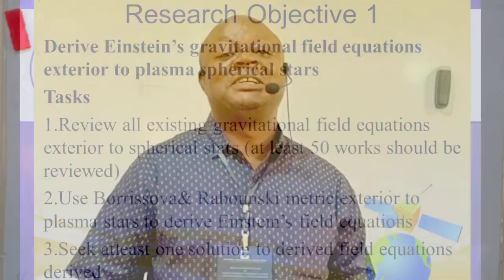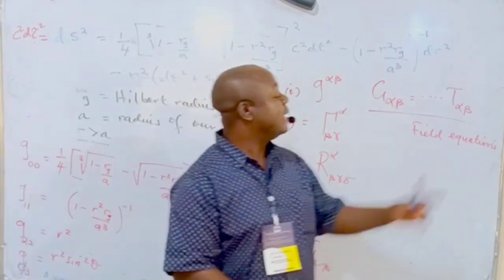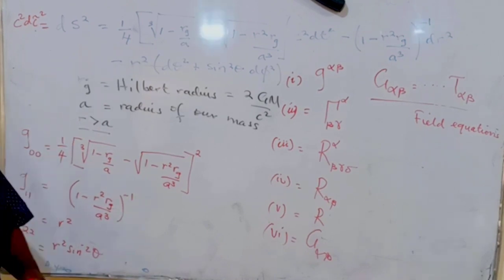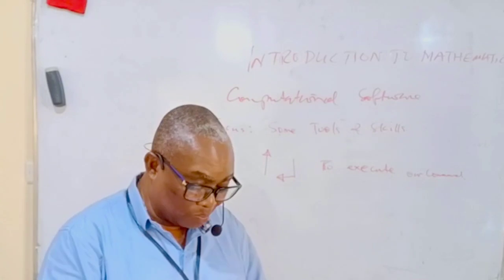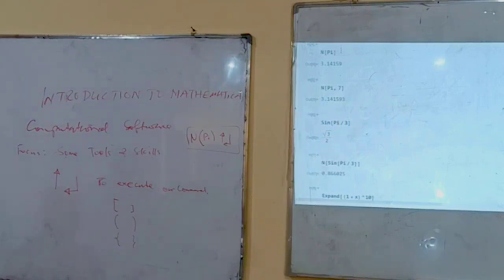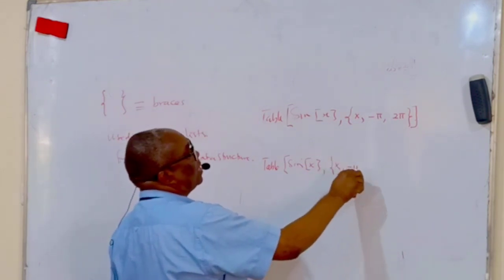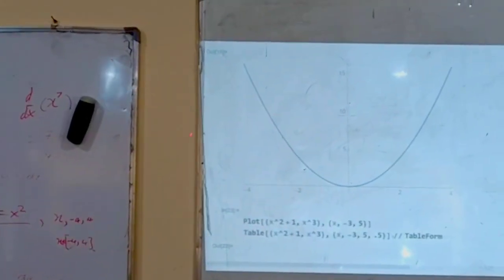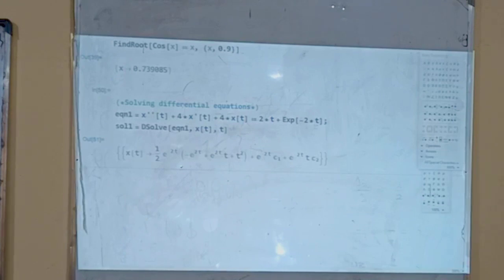ASTROPHYSICAL STUDY OF GRAVITATIONAL FIELDS AROUND SPHERICALLY SYMMETRIC PLASMA STARS DAY 5